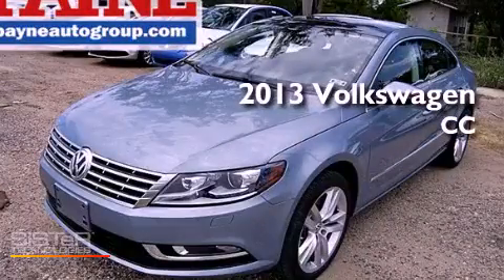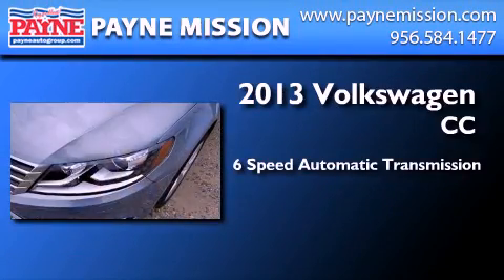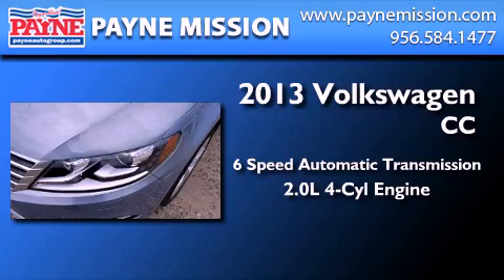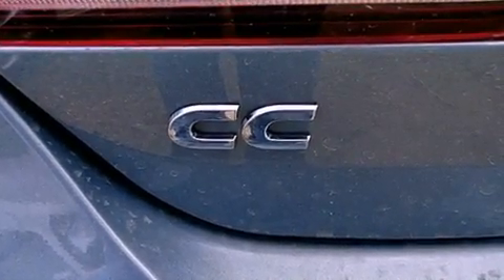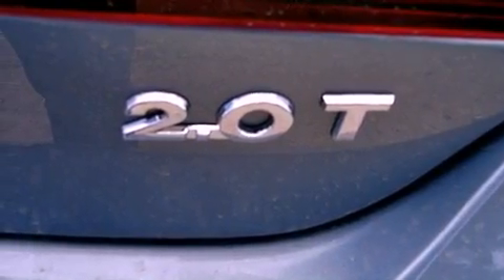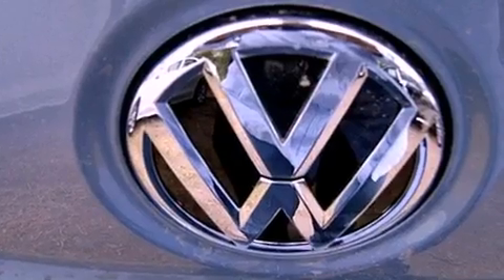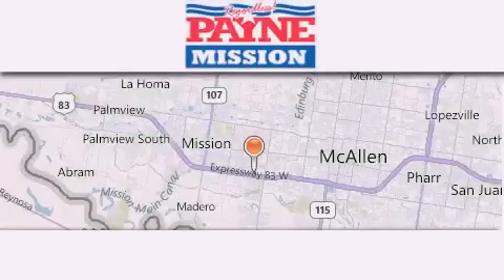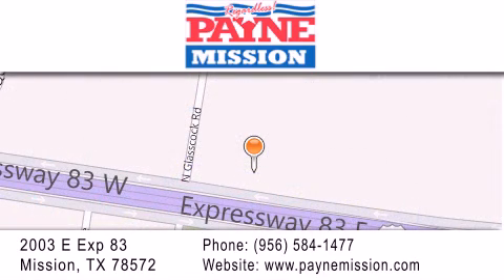2013 Volkswagen CC Monterrey MEX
Year : 2013
 Make : Volkswagen
 Model : CC
 Engine : 2.0L 4 cyls
 Trans . : Automatic 6-Speed
 Exterior : Iron Gray Metallic
 Miles : 10
 Interior : Black w/V-Tex Leatherette Seating Surfaces
 Stock : E510555

 2003 E. Expressway 83